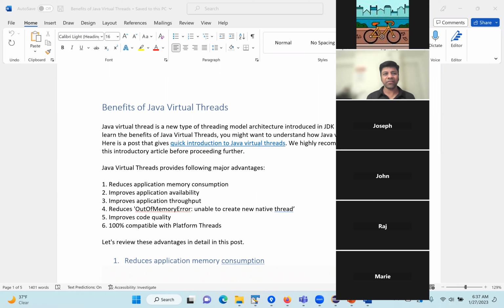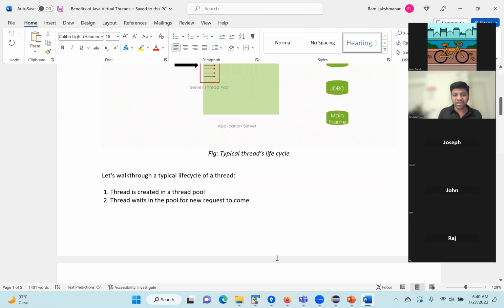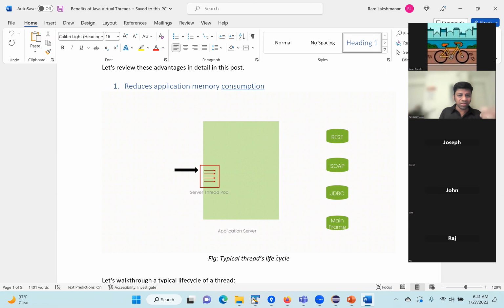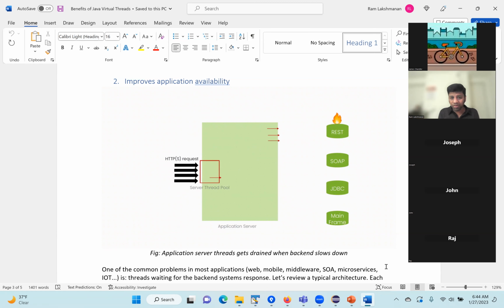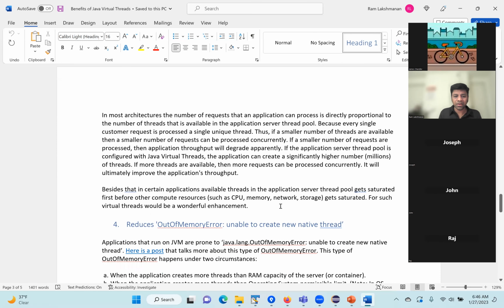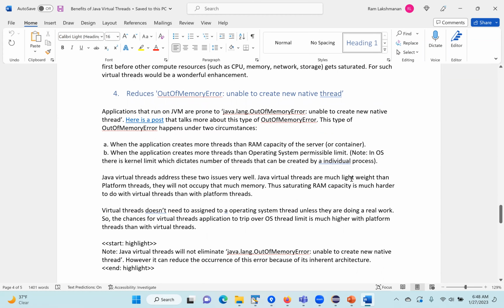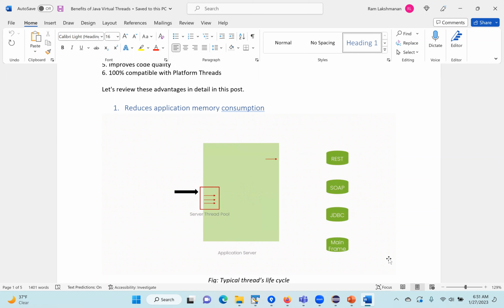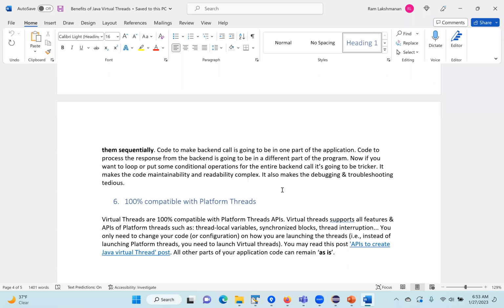Advantages of Java Virtual Threads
Java virtual thread is a new type of threading model architecture introduced in JDK 19. It has 6 major advantages like reducing application memory consumption, improving application availability, etc. Let’s review these advantages in detail in this video.

Topics covered:

00:35 - Reduces application memory consumption
04:42 - Improves application availability
07:28 - Improves application throughput
08:45 - Reduces ‘OutOfMemoryError: unable to create new native thread’
11:50 - Improves code quality
14:36 - 100% compatible with Platform Threads

Is Java Virtual Threads lightweight?